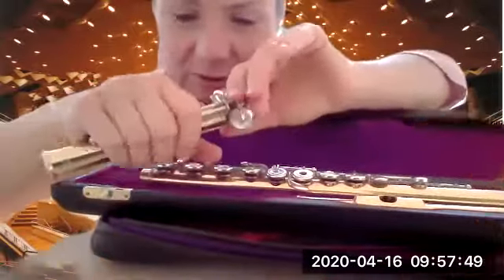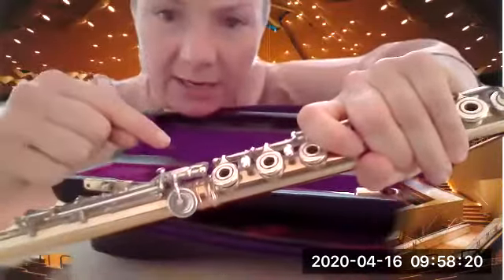Lesson 1 of 14 days to the Magic Flute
In this video I will show you how to assemble and handle the flute. An overview of the keys and how to put the three pieces into the flute case. Headjoint, body and footjoint will become familiar names to you, but best of all, I will show you all of this from my favorite Concert Hall, the Berlin Philharmonie. Have fun and start getting to know this beautiful instrument!
Image from Pinterest

PDF files shown in the video series can be retrieved in the article